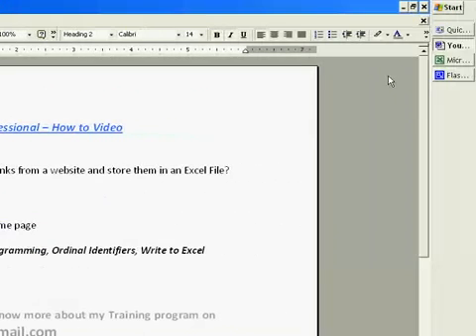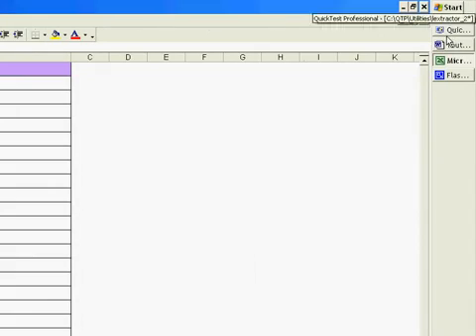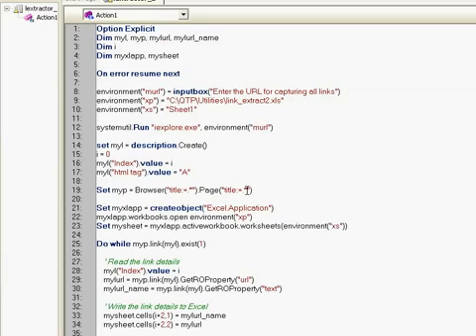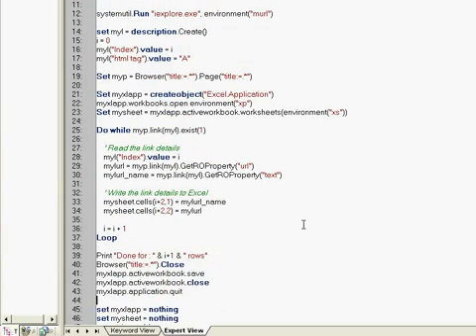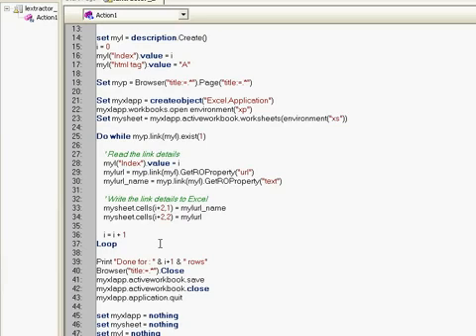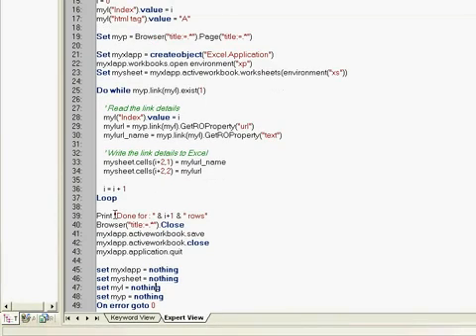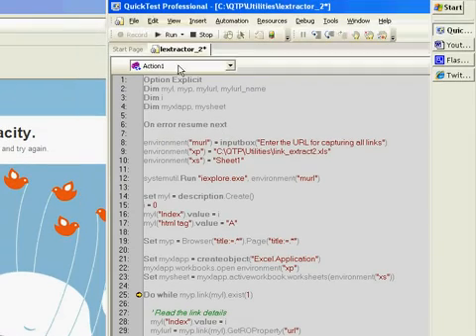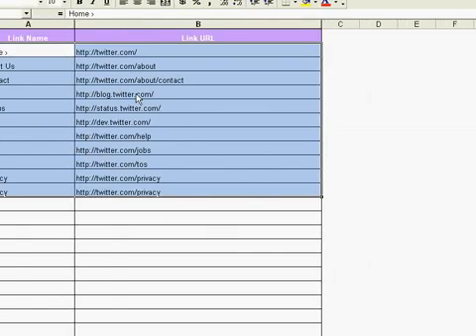Excel Automation QTP On Error QTP Broken Links Ordinal Identifier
QTP Broken Links